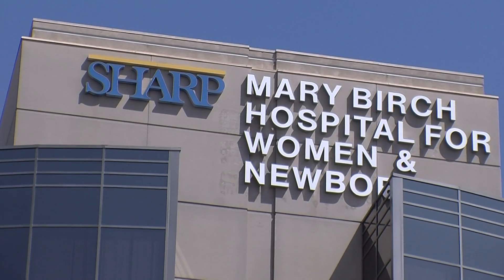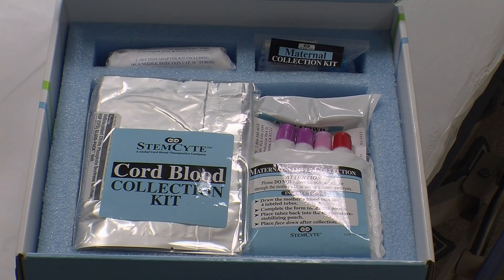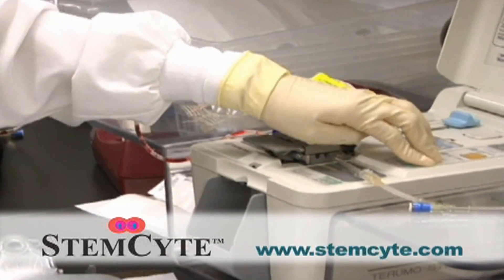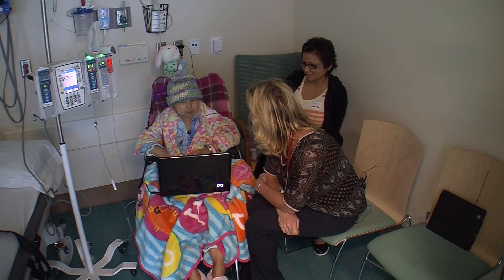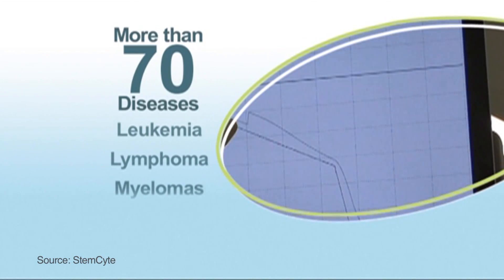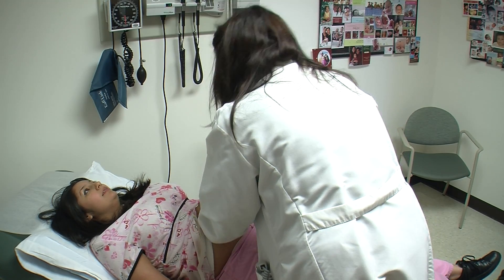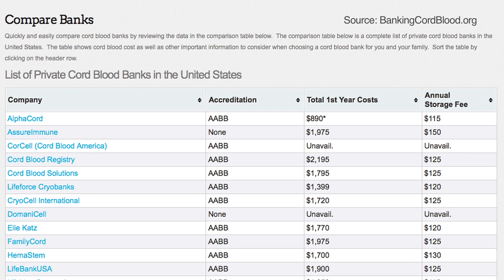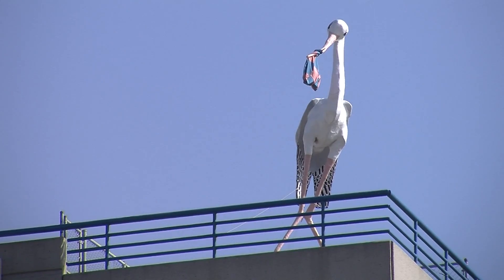Cord Blood: Life-Saving Stem Cells Often Thrown Out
Using stem cells from human embryos remains controversial. But there's another wellspring of stem cells that draws virtually no opposition. As KPBS Health Reporter Kenny Goldberg tells us, this other wellspring often goes to waste.